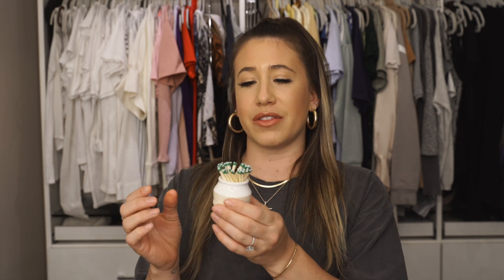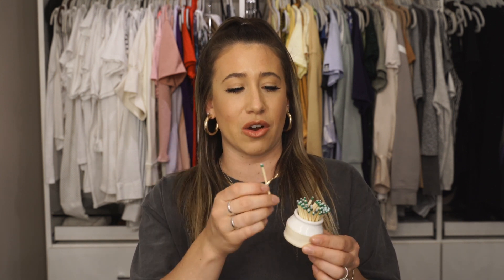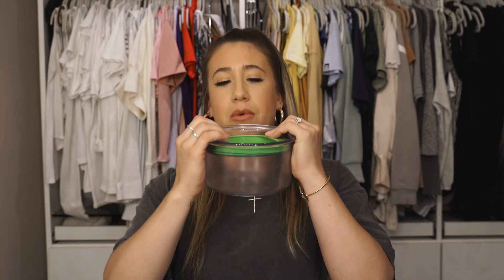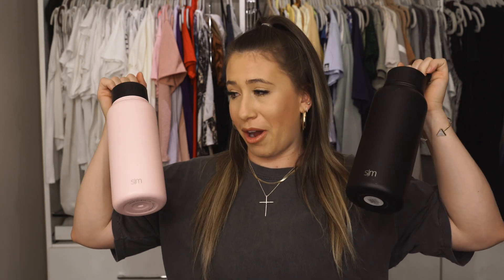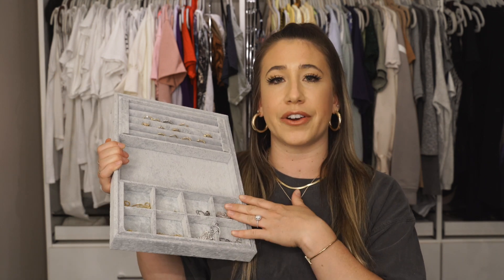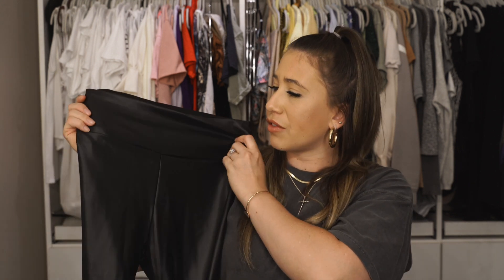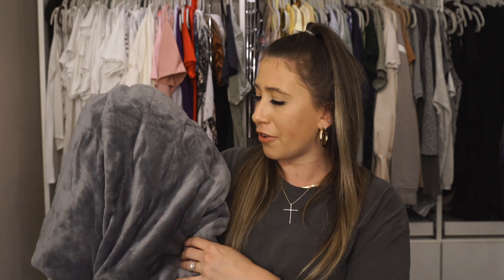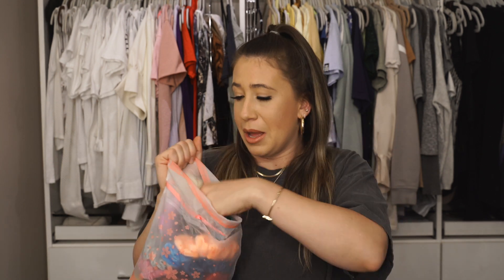MUST HAVE AMAZON ITEMS- Hair, Clothes, Home Decor & MORE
I can't tell you how OBSESSED I am with amazon you guys, I could go on and on with products i have gotten! I can't wait to make another video of my favorite amazon products!

Handmade Two Toned Strike Matches: Handmade Two Toned Strike